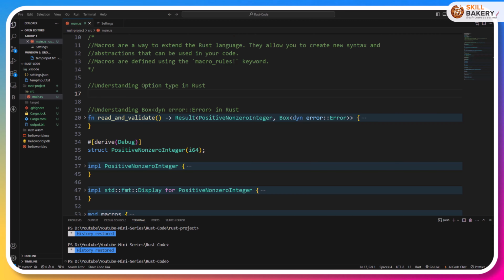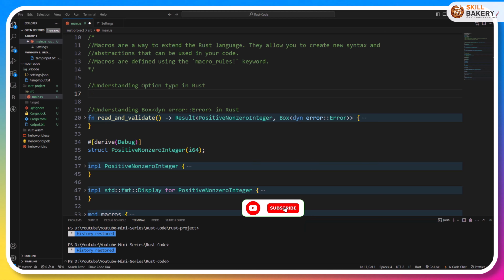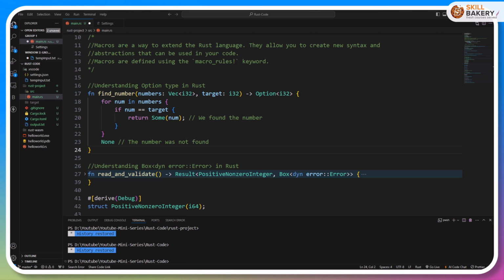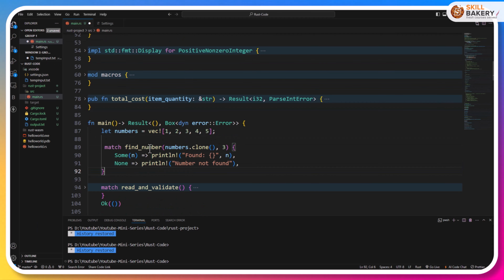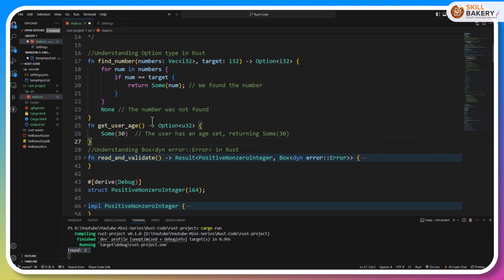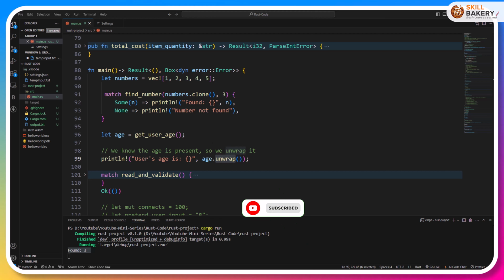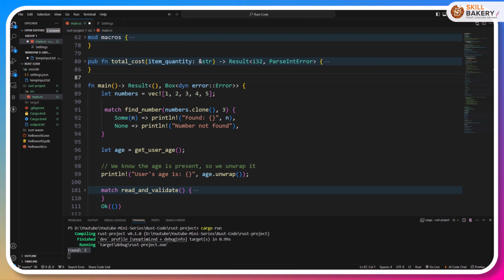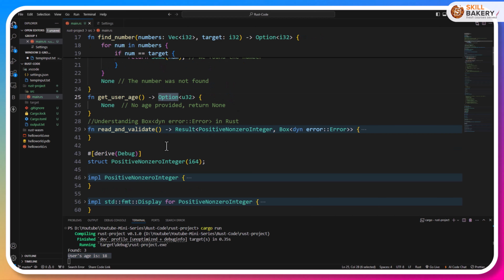Developers : 43-Exploring the Option Type in Rust: Safely Managing Nullable Values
💻 Exploring the Option Type in Rust: Safely Managing Nullable Values 💻

The Option type in Rust is a powerful tool for handling nullable or optional values in a safe way, without resorting to null. It provides two variants: Some(T) for values that exist, and None for cases where no value is present. By forcing developers to explicitly handle both cases, Rust helps avoid common pitfalls like null pointer exceptions. This pattern improves code safety and robustness by requiring a clear distinction between valid values and the absence of a value.

📋 In this video, you’ll learn:

    How to define and use the Option type in Rust
    The importance of null safety and preventing null pointer exceptions
    Best practices for handling optional values in a Rust application

Mastering the Option type will enhance your ability to write reliable and safe Rust code! 🚀